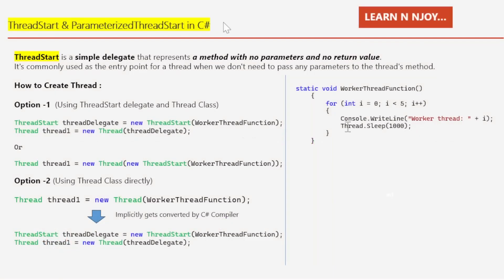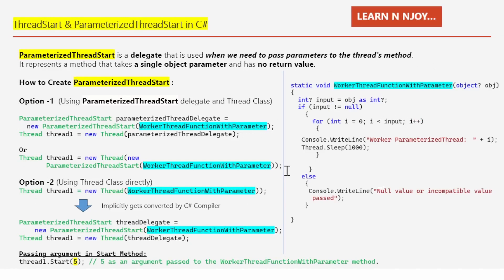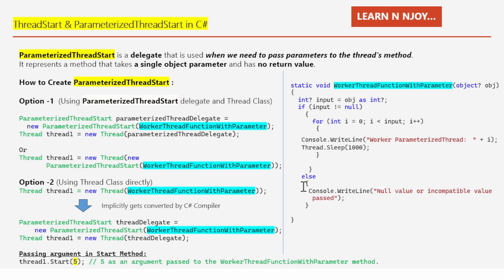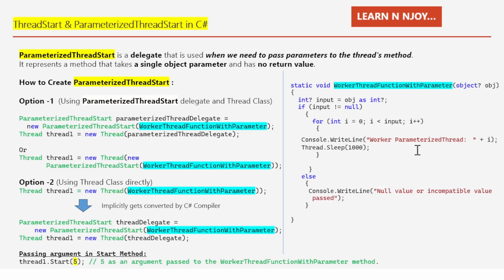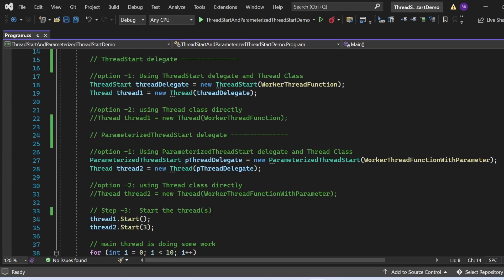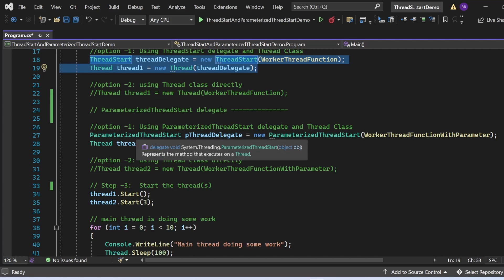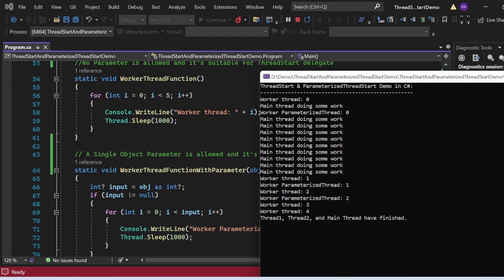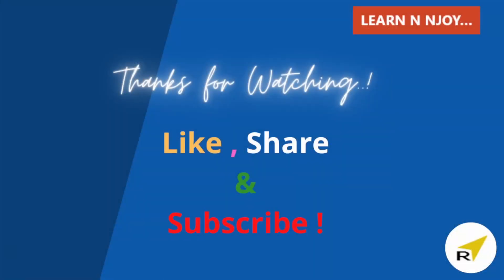Mastering Multithreading (Part -2): ThreadStart & ParameterizedThreadStart Explained with Examples !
Want to Learn about C# ThreadStart & ParameterizedThreadStart? Today I am sharing exactly what  C# ThreadStart & ParameterizedThreadStart are and how and when to use them in a program.

- ThreadStart Delegate in C# with example
- ParameterizedThreadStart Delegate in C# with example
- How to Pass arguments in Thread's Method in C#

3 Main Serialization Technologies In C# .NET (Part #1)| Data Contract Serialization
Awesome improvement in string literals in C#11 - Raw string Literals:
6 Special Operators in C# you should know ( ?

Mastering Multithreading: ThreadStart & ParameterizedThreadStart Explained with Examples,
Learn N Njoy...,
ThreadStart,
ParameterizedThreadStart,
C# Threading,
Threading Concepts,
Thread Entry Points,
Delegate Examples,
Parallelism,
Thread Creation,
Multithreading Tutorial,
Threading Basics,
Thread Safety,
Concurrent Execution,
How to pass parameter to THread's method in c#
C#,
C# Basics,
c# advanced,
learn c#,
console application